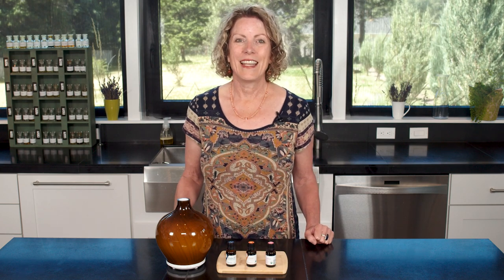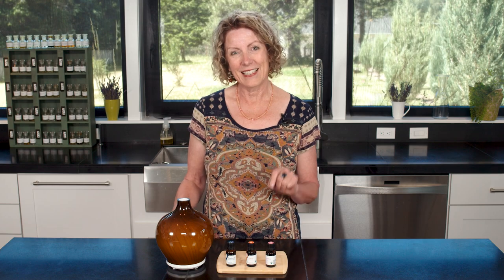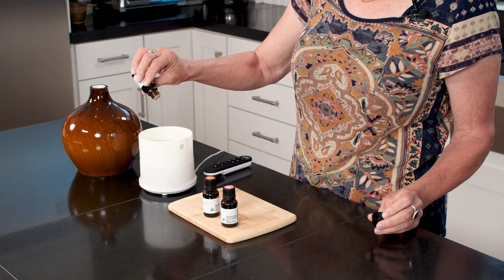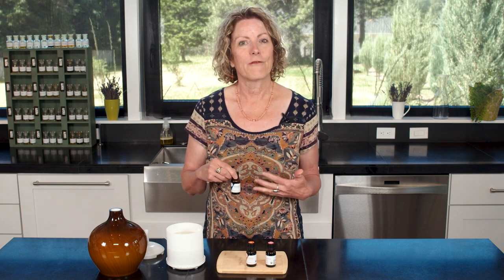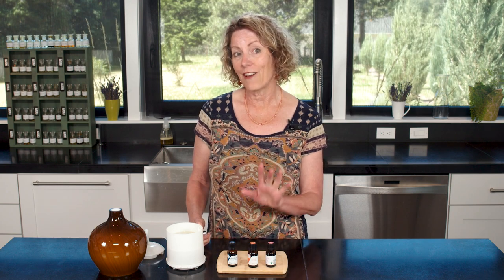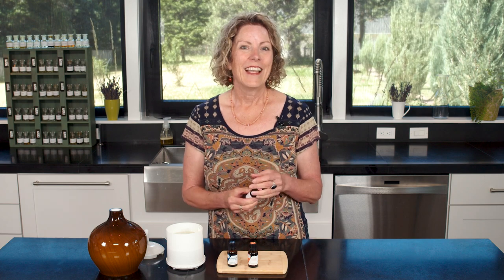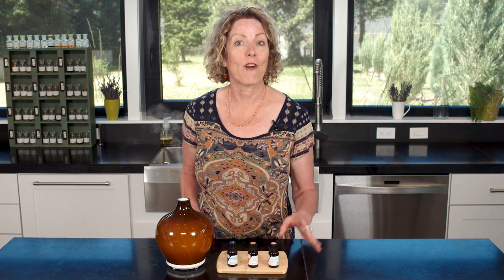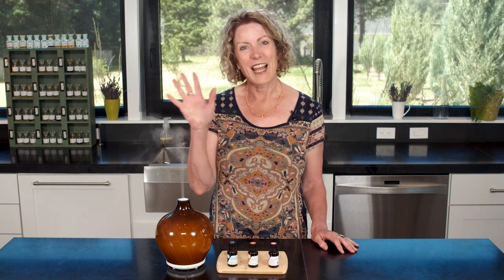Essential Oils: What to diffuse for energy!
🍊 Sweet Orange Essential Oil + Grapefruit Essential Oil are two favorites!
When people ask me what to diffuse for energy, citrus essential oils always pop up in my mind!

Citrus essential oils contain abundant amounts of d-limonene, a natural component that’s been researched for its effects on mood, energy, and wellbeing.

🌼 Oils for the Diffuser:
Sweet Orange Essential Oil + Grapefruit Essential Oil +Douglas Fir Essential Oil 🌲

This diffuser blend for energy contains 2 citrus essential oils, as well as a gorgeous conifer oil, Douglas Fir. The fresh scent of conifer oils sparks inspiration, and Douglas Fir adds a mentally focusing effect that prevents you from feeling too scatterbrained as your energy gets going.

Please ask in the comments! We go out of our way to answer questions.

Your question is important and could help someone else learn.